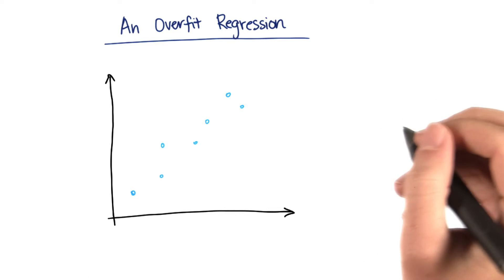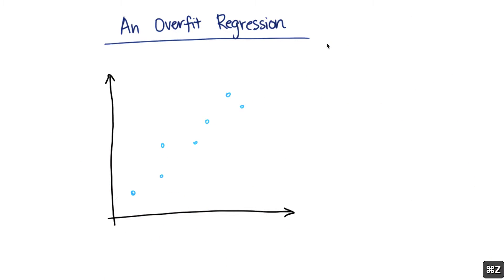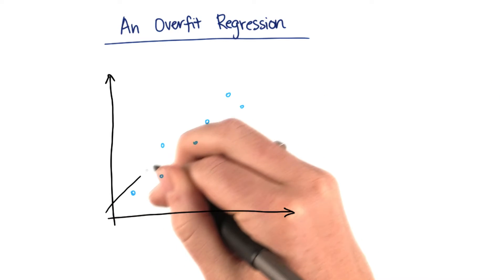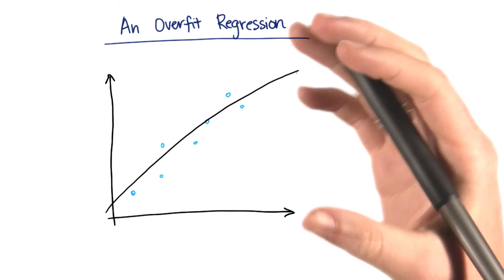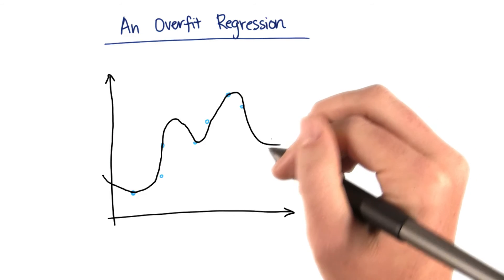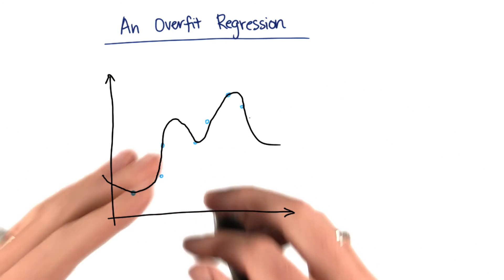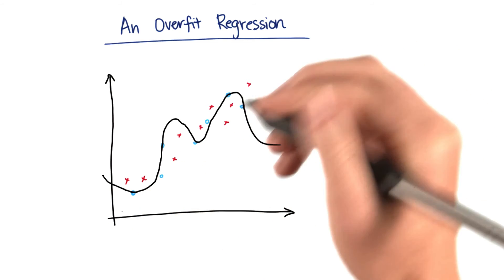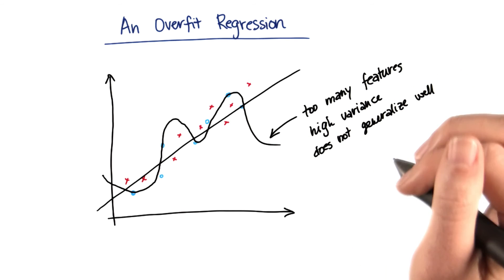Overfitting by Eye